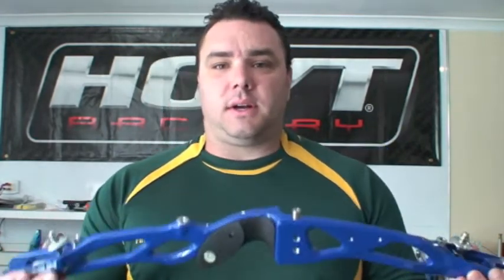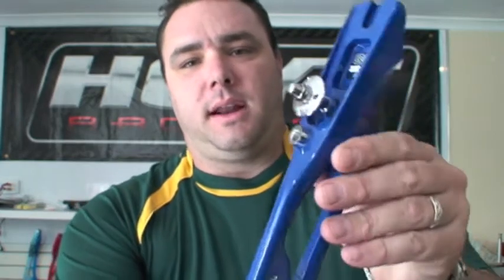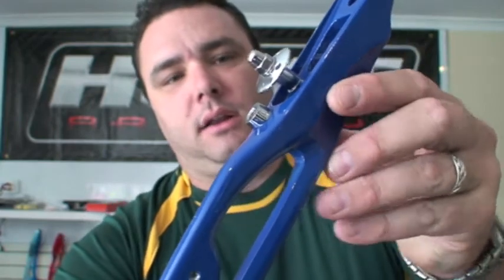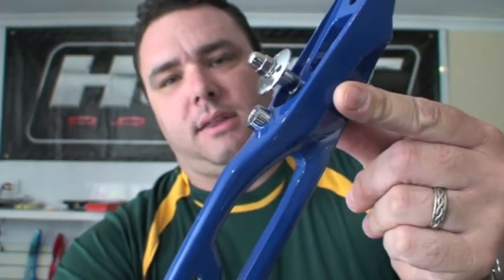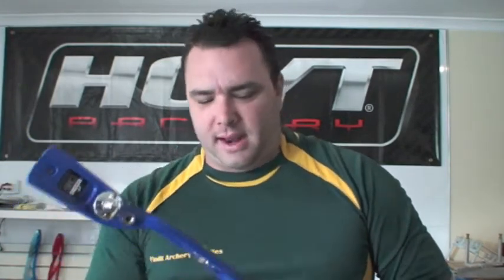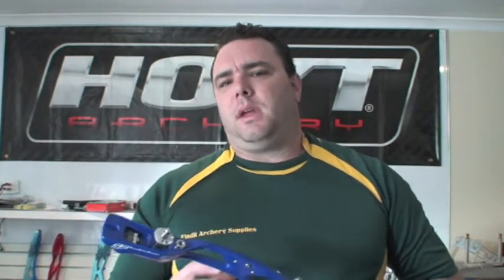Sebastian Flute Premium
Bow review by Findit Archery Supplies Sebastian Flute Premium Riser